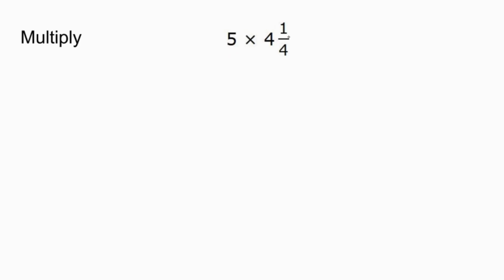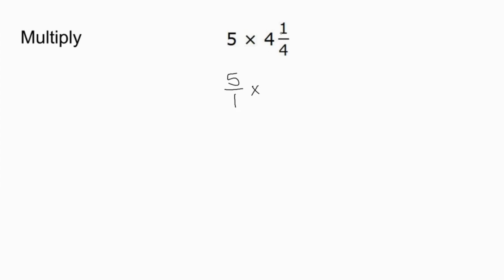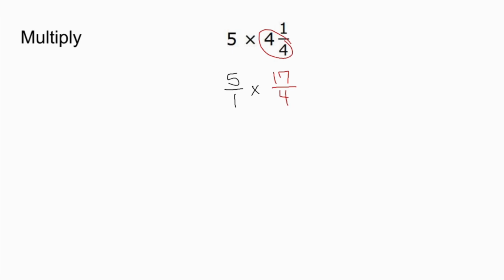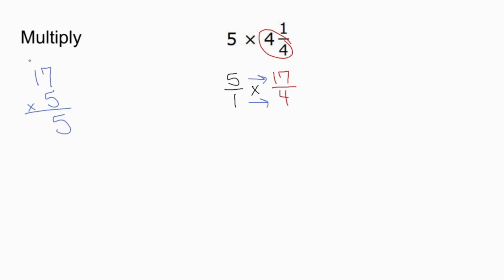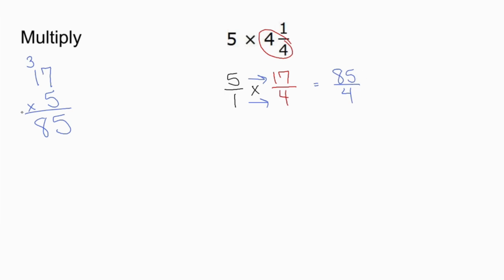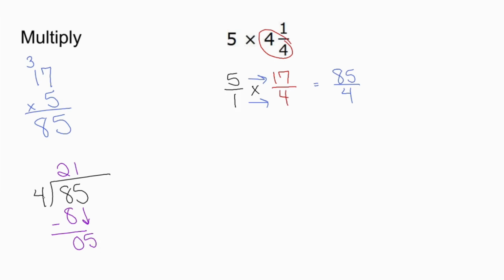Learn 5th Grade Math - Multiply 5 x 4 1/4 (Multiplying Whole Numbers and Mixed Numbers)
In this video, we break down how to multiply a whole number by a mixed number in a clear, step-by-step way that makes 5th grade math feel simple and approachable.

We will solve the problem 5 × 4 1/4 and show exactly how to think about mixed numbers so you can avoid common mistakes and build strong multiplication skills.

A mixed number is a number made up of a whole number and a fraction together, such as 4 1/4. To multiply mixed numbers, we first rewrite the mixed number as an improper fraction, then multiply, and finally simplify our answer if needed.

This lesson also reinforces what it means to multiply: repeated addition and scaling quantities. By the end, you will see how multiplying a whole number by a mixed number connects to real understanding, not just memorizing steps.

If you are learning fractions, mixed numbers, or preparing for upper elementary math success, this video will help you build confidence and accuracy step by step.

Nick Perich
Norristown, Pa